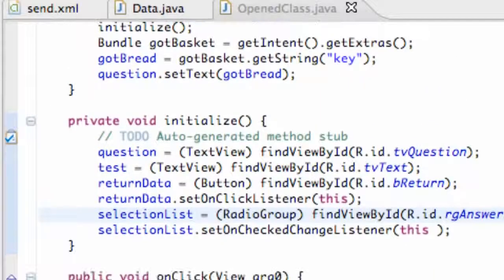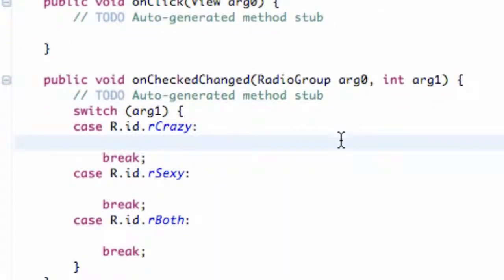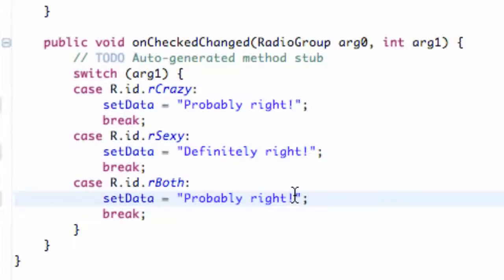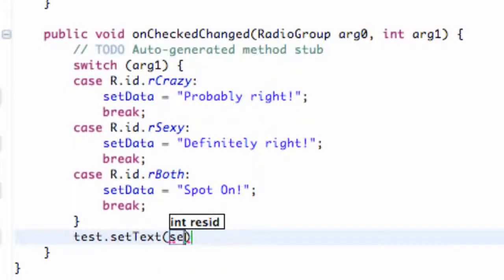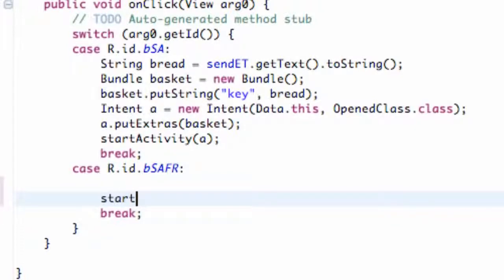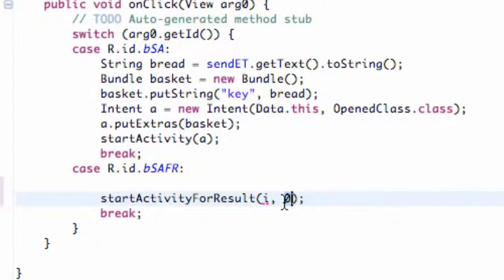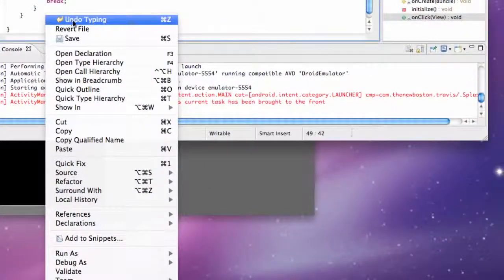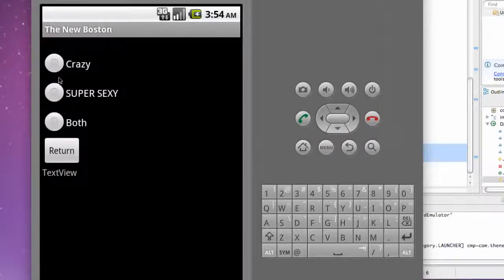49 StartActivityForResult setup